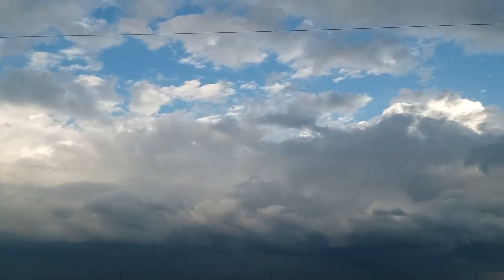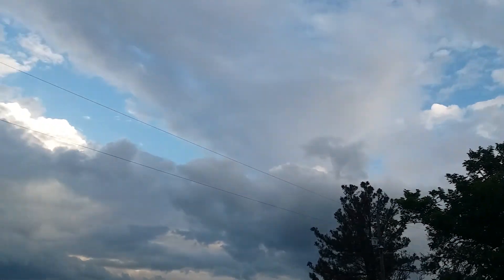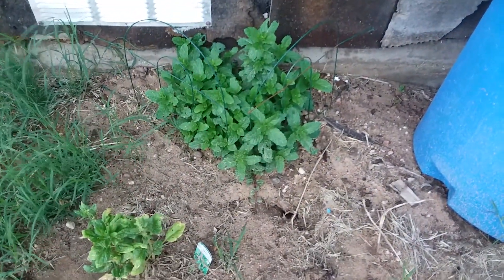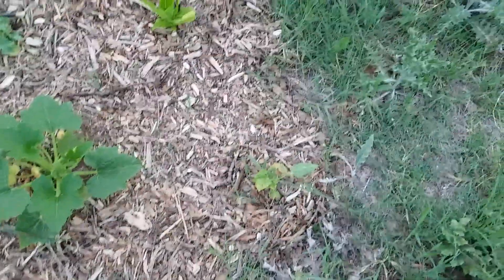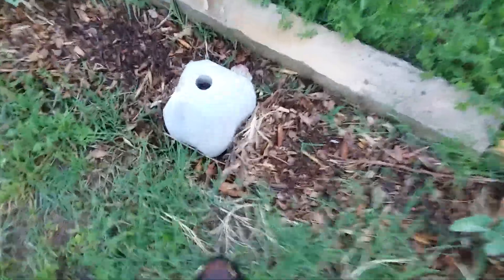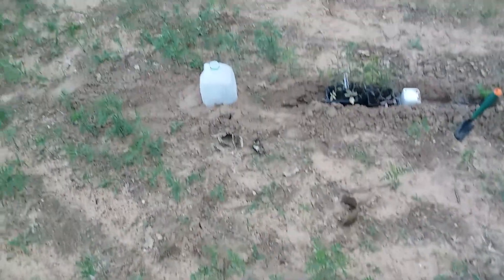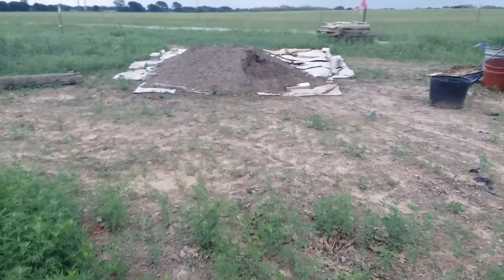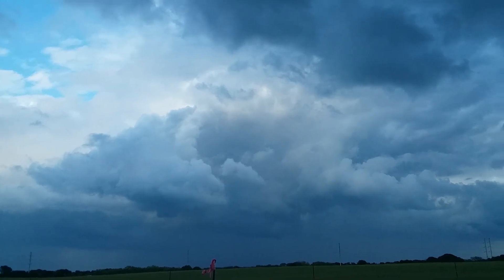A little Walk to See what's going On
evening of 6/15/2021 and thanks to uncle Jim for plowing the garden and for the top soil